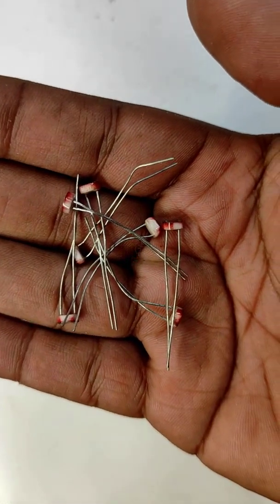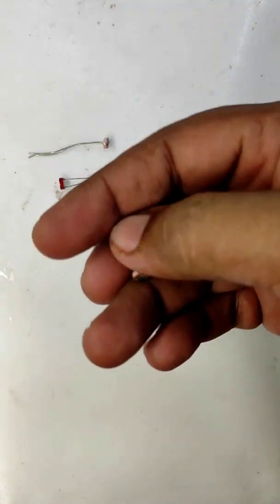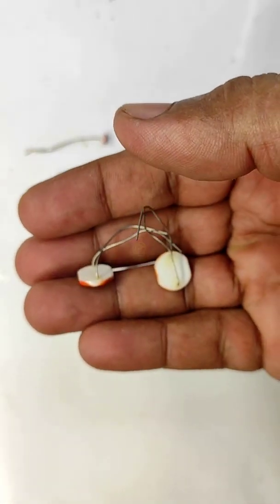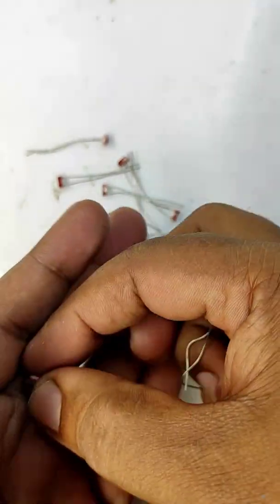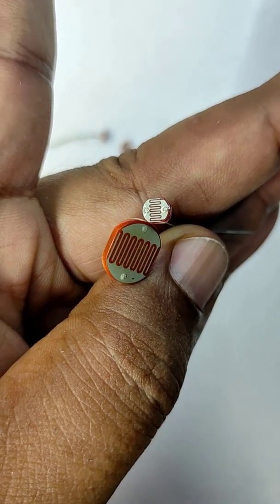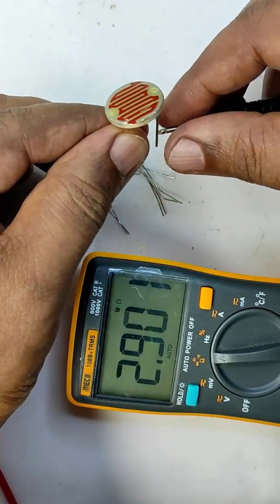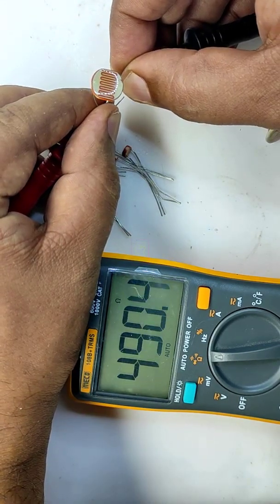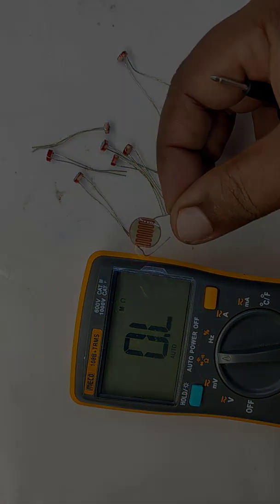Different Types of LDR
We will analyze different sized LDR